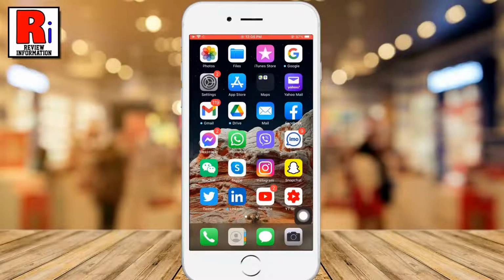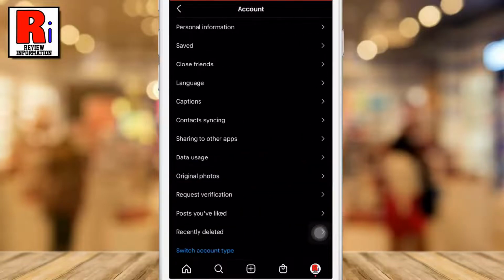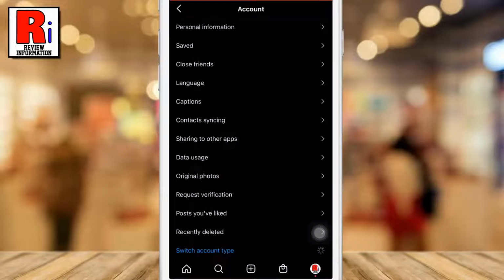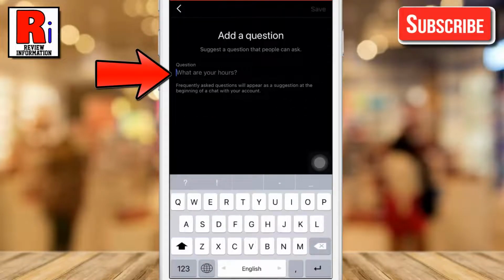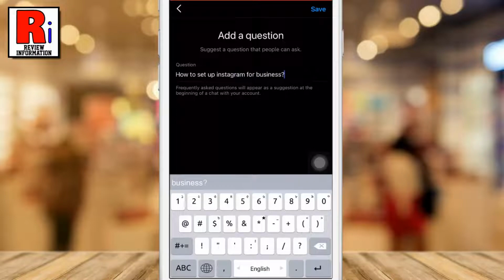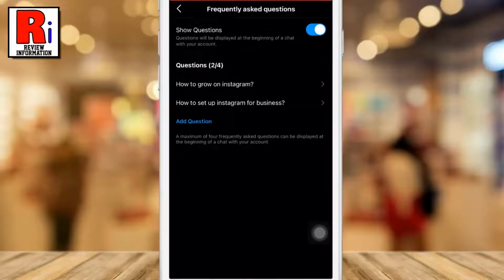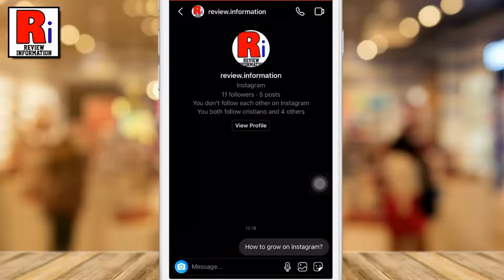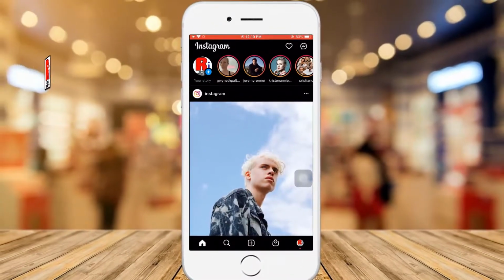How to Set Up and Use Frequently Asked Questions (FAQ) on Instagram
In this video I will show you, How to Set Up and Use Frequently Asked Questions on Instagram.